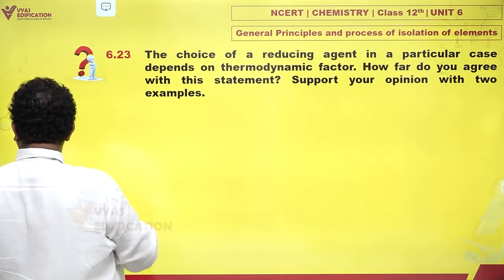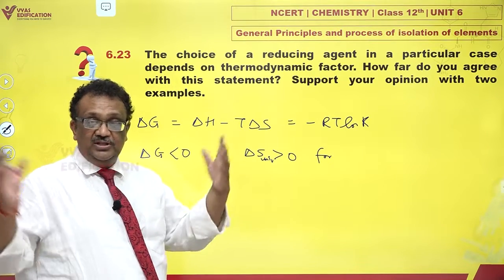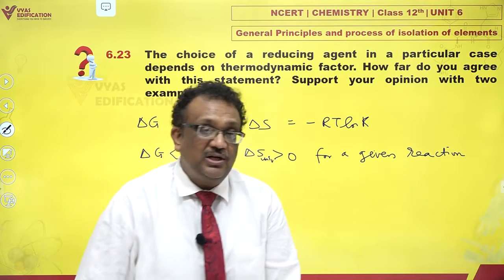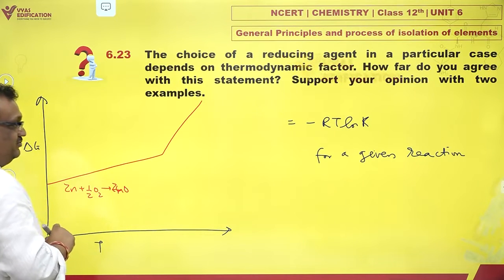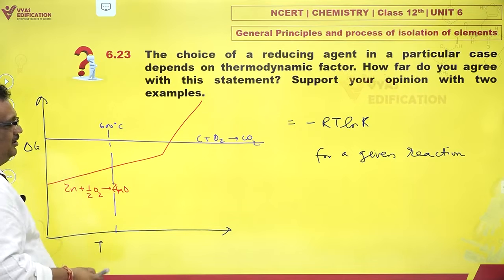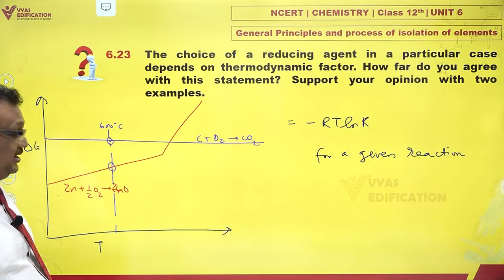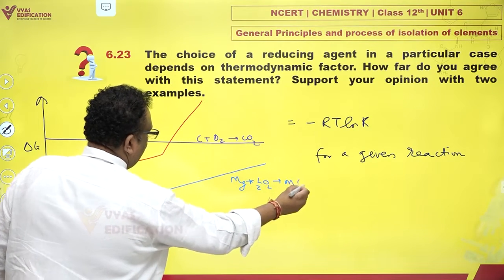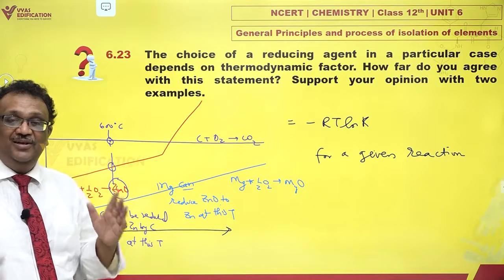NCERT 12th Chemistry Unit 6 Q 23 General Principles and process of isolation of elements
6.23 The choice of a reducing agent in a particular case depends on thermodynamic factor. How far do you agree with this statement? Support your opinion with two examples.

12th Passed or currently in 12th  Students - Path Breaker JEE (1 Year online exhaustive course)

For NEET
12th Passed or currently in 12th  Students - Path Breaker NEET (1 Year online exhaustive course)

CBSE Solutions
NCERT Solutions
NCERT 11th
NCERT 11
CBSE 11th
11th Solutions